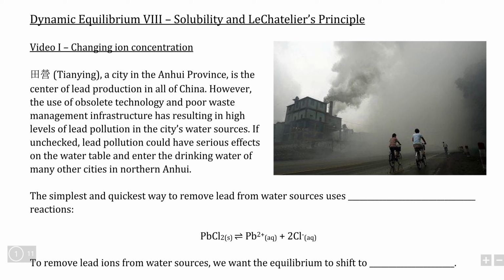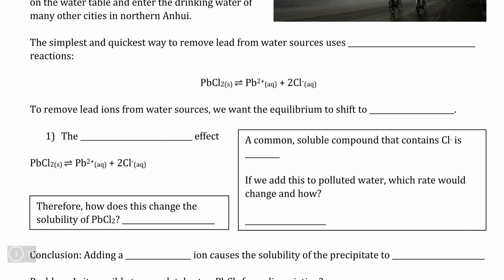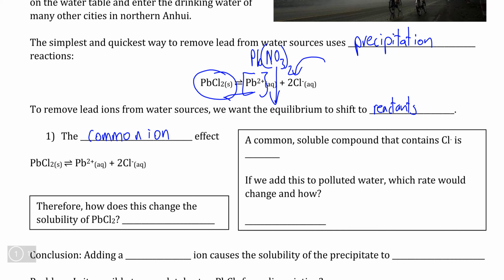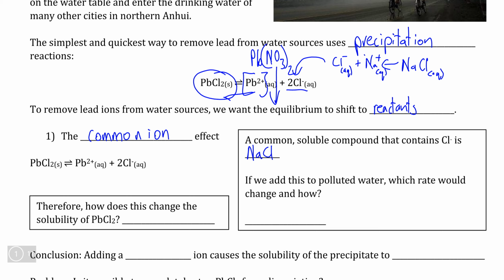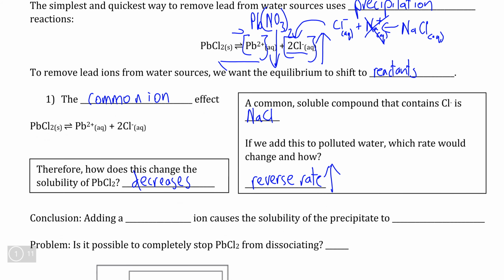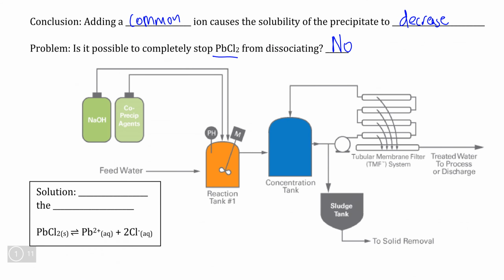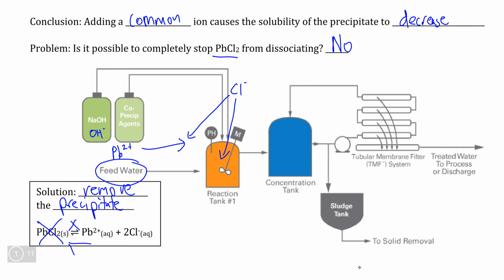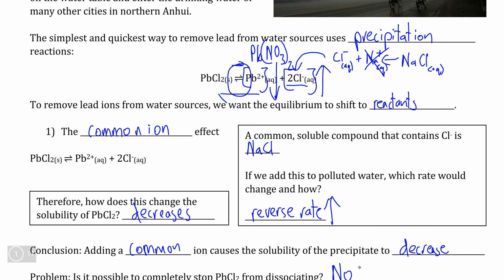Dynamic Equilibrium VIII, Video I - The Common Ion Effect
Instructional video covering the common ion effect - LeChatelier's principle with concentration changes applied to solubility equilibrium and how it can be used to explain how water treatment and purification works.